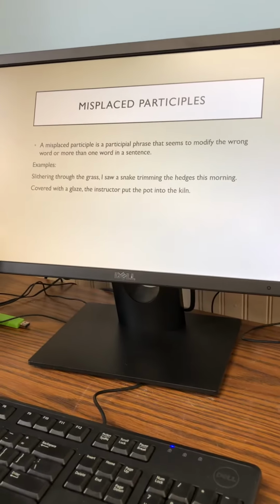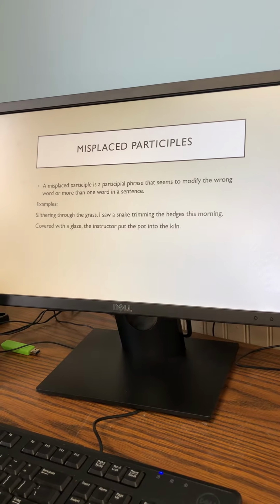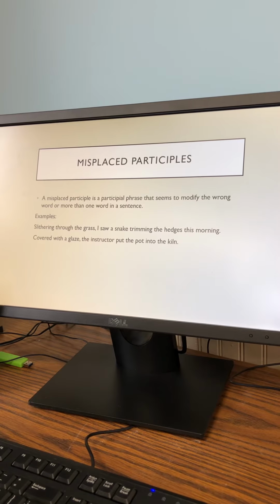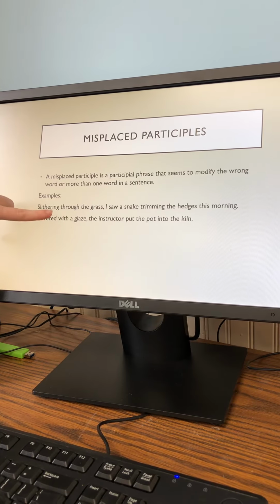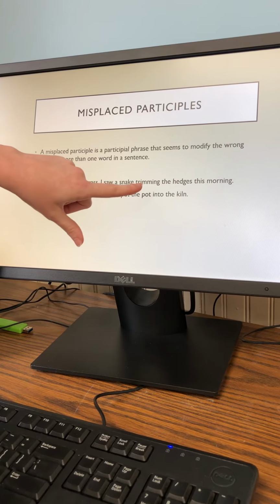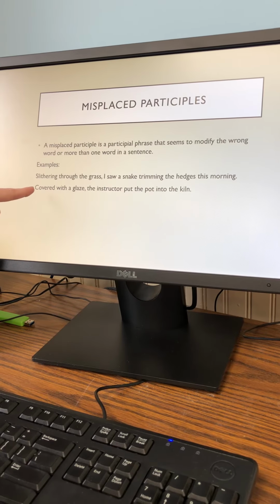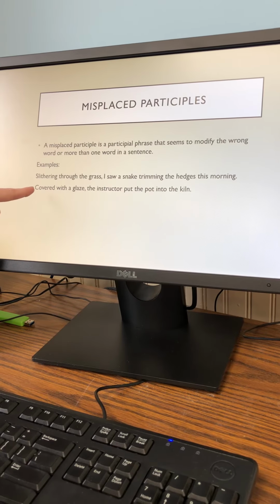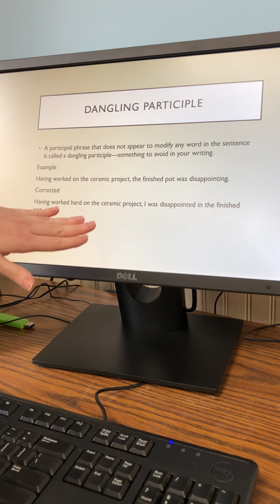Participles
Misplaced and Dangling